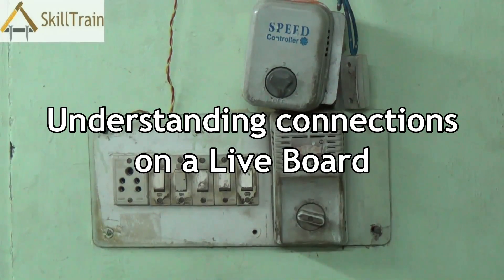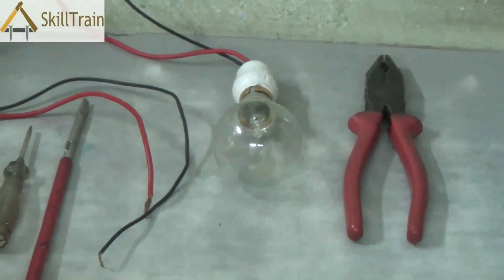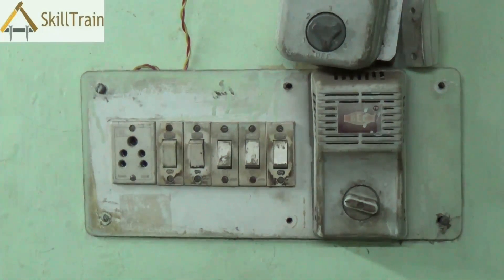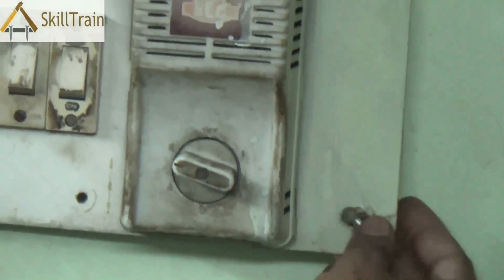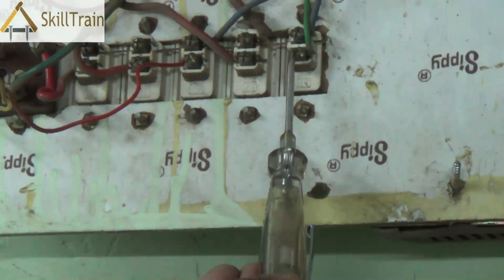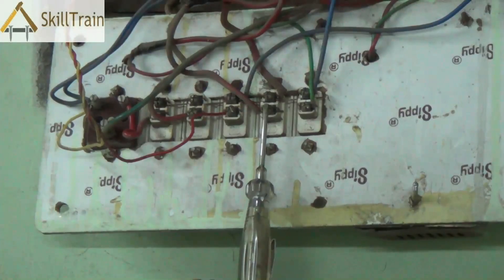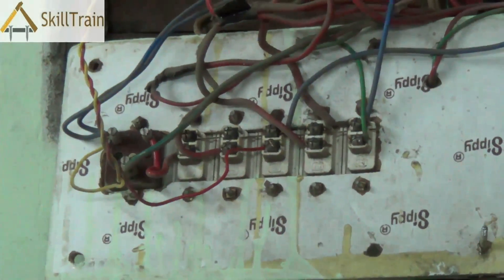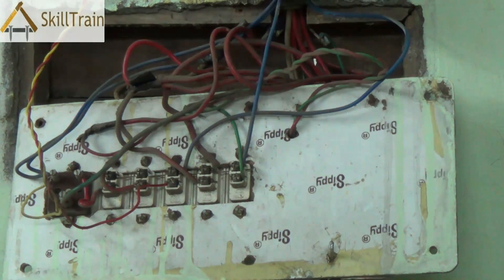Understanding connections on a Live Board (English)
In this video you will learn the connections on a Live Board.
इस वीडियो में आप सर्किट बोर्ड के जोड़ के बारे में जानकारी प्राप्थ करेंगे।